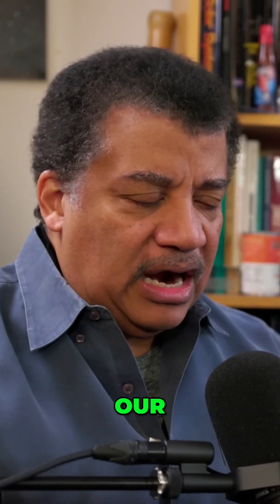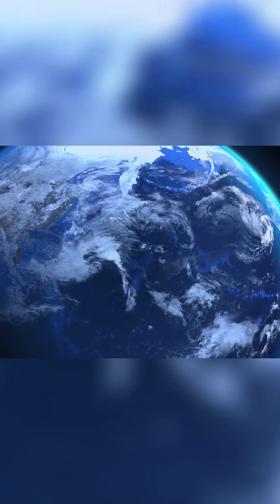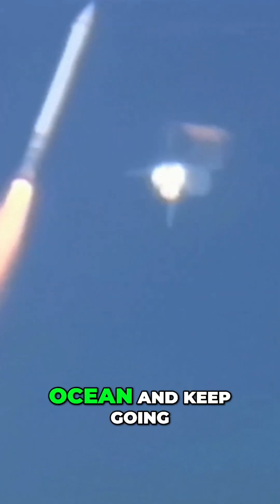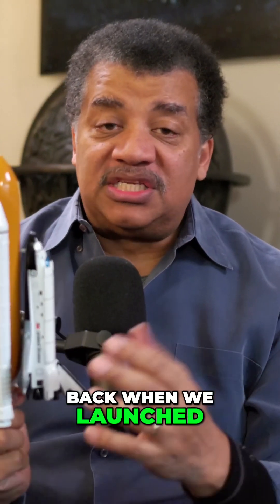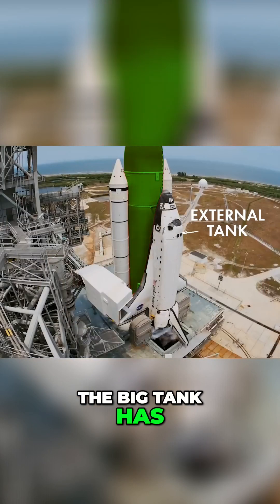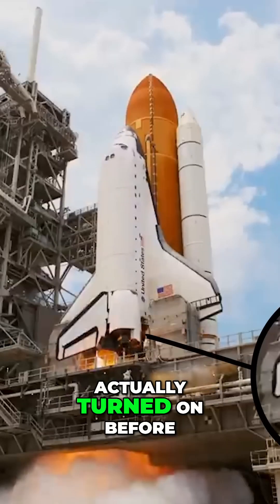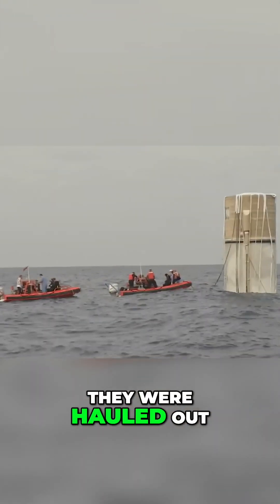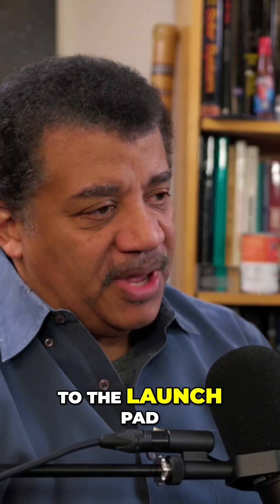Reusable Rocket Boosters: Ocean Disposal & Recycling | Neil deGrasse Tyson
Discover the science behind rocket launches! We explore reusable rockets, the role of rocket boosters, and the fascinating process of ocean disposal and recycling. Learn about fuel types and launch dynamics, from solid rocket boosters to liquid fuel tanks, in this captivating journey into space exploration!